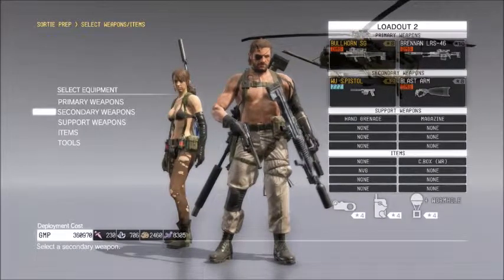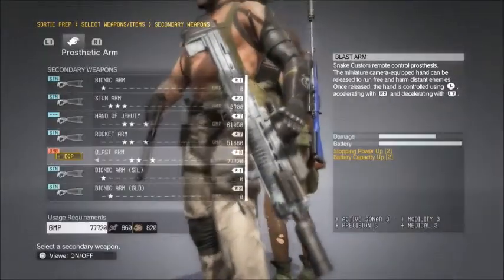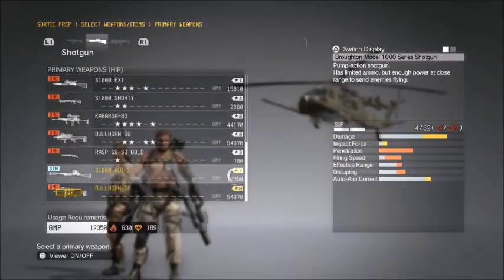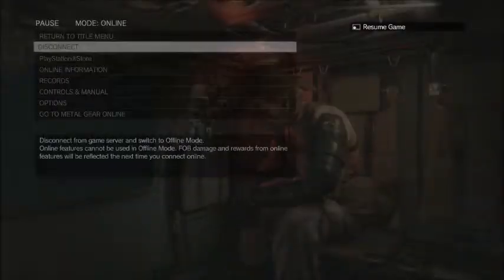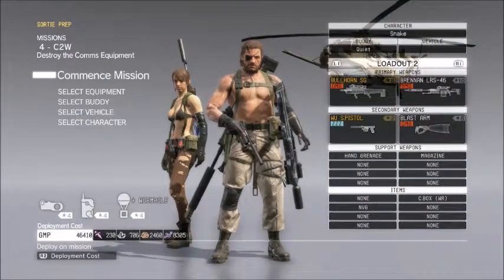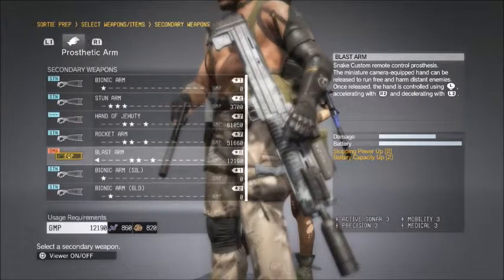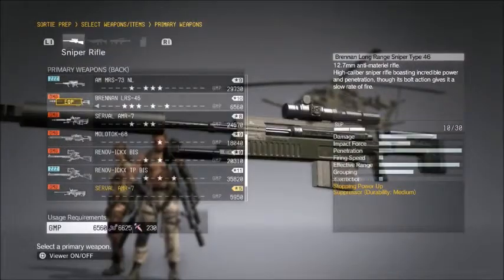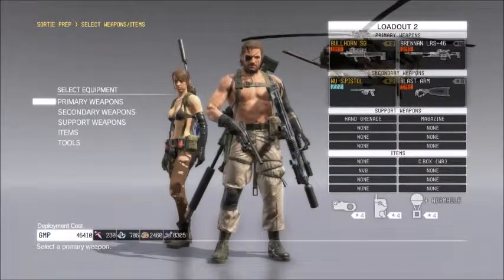How To Lower The GMP Deployment Costs For Some High Grade Weapons In MGSV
This bug lets you use some high grade weapons at lower gmp costs in the single player.